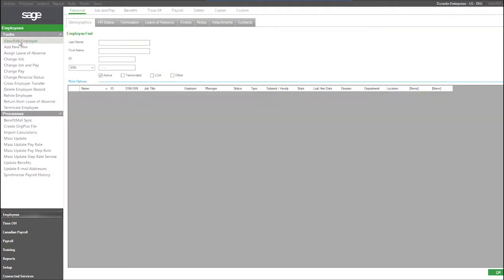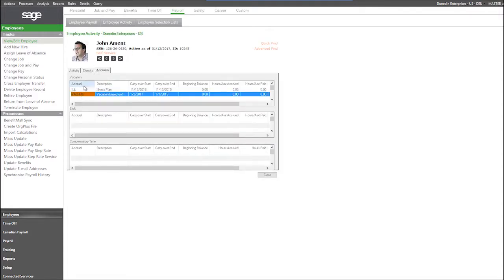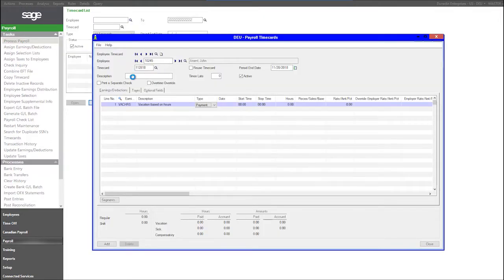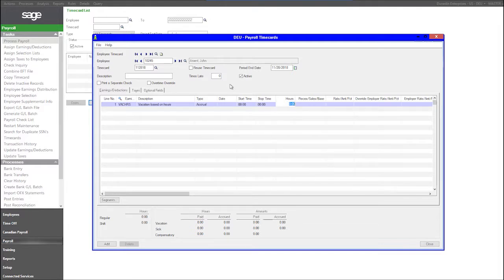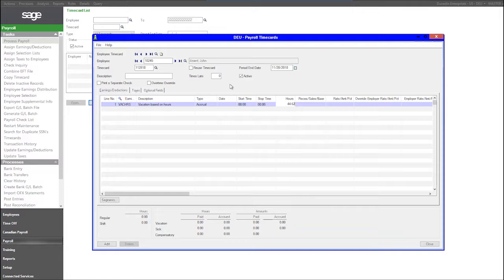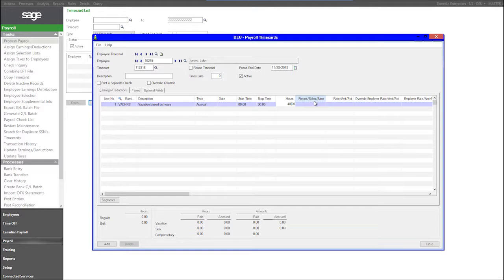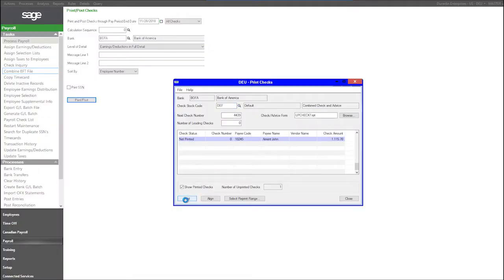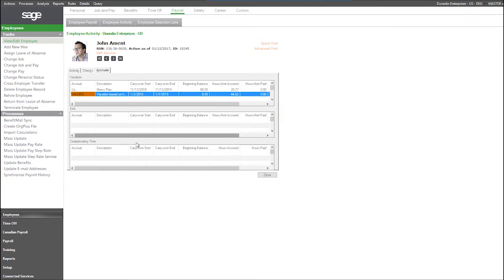How to Update Payroll Accruals Using Time Cards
How to update payroll accruals using time cards in HRMS Payroll.